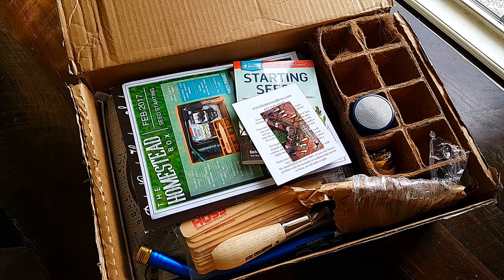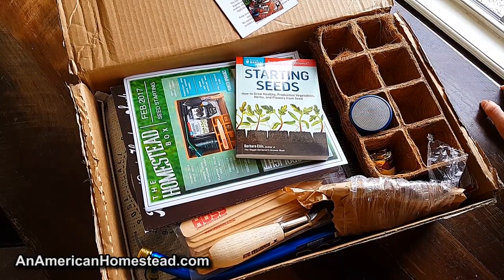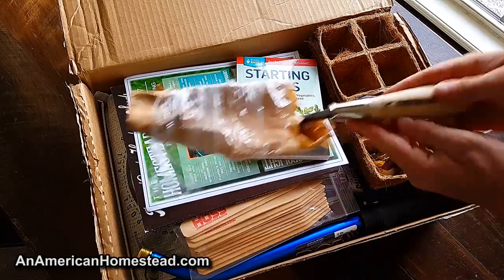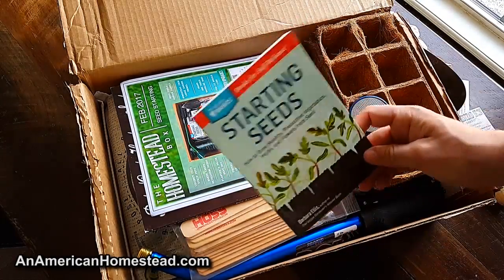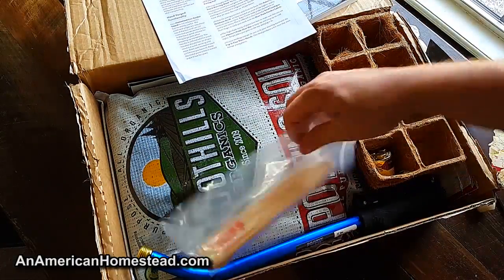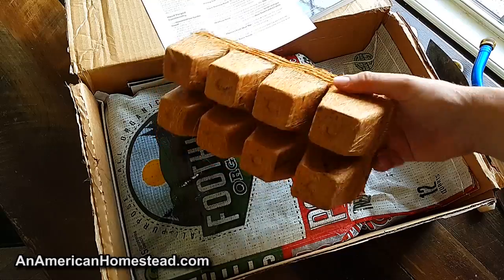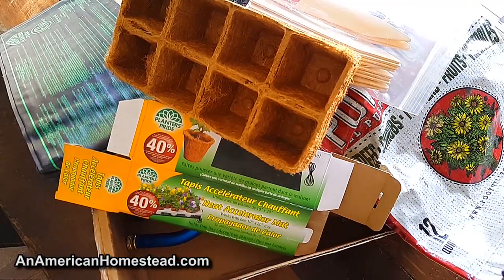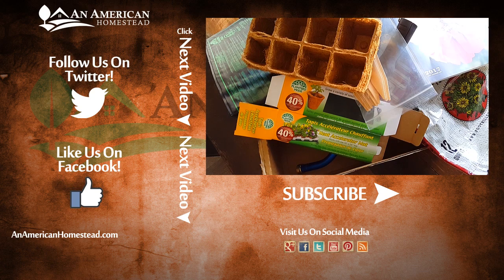Begin Your Garden In a Box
What a feeling it is to grow that first beautiful tomato.  Or that first green pepper with a flavor unlike anything purchased in the store. The homestead box so far seems like a great way for that first time gardener to get started on this amazing journey of growing your own food.